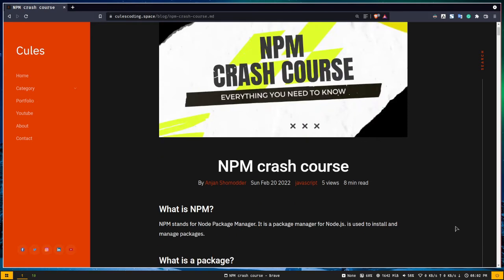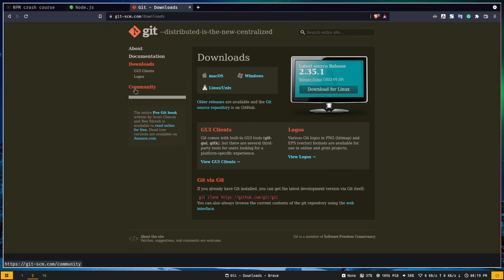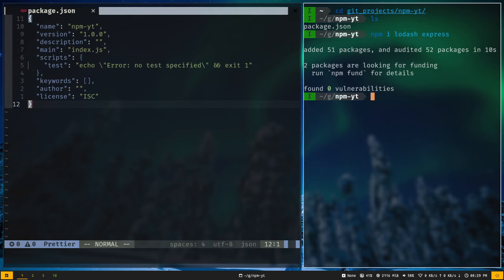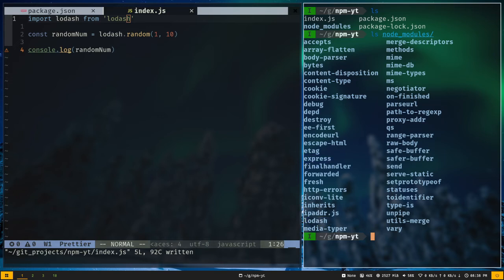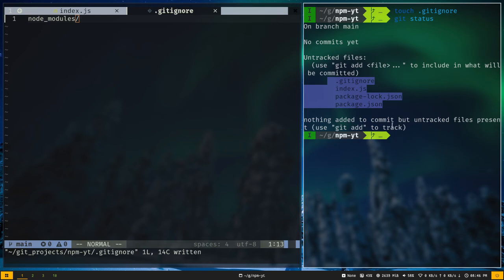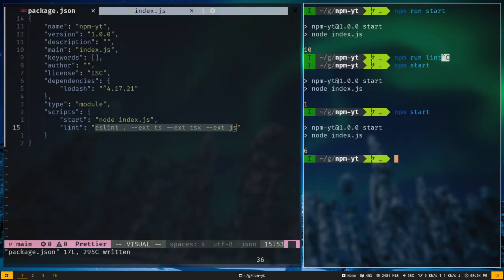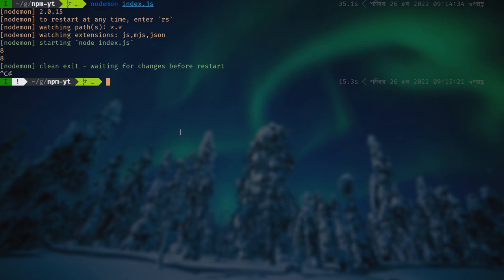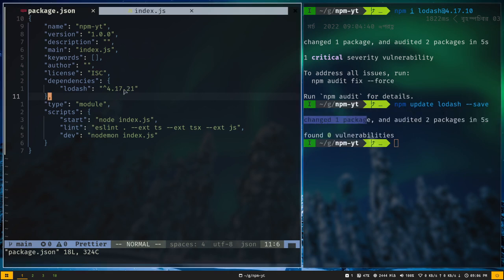NPM Crash Course | Everything you need to know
In this video, you will learn how to use NPM to install and use packages.

You will learn:
- How to install a package
- How to use a package
- Dependency vs DevDependency
- NPM scripts and so on.

Timestamp:
0:00 Introduction
2:20 Who should use NPM?
2:56 Install NPM
5:09 Initialize a package.json file
7:00 Install a package
8:35 Use a package
10:51 Explain node_modules directory
15:00 Remove a package
15:30 NPM scripts
18:21 DevDependencies
18:54 Install DevDependency
20:25 Remove DevDependency
19:55 Install global package
22:15 Remove global package
22:43 Package version
24:50 Install a specific version
25:30 Update package
26:05 Outro

About me